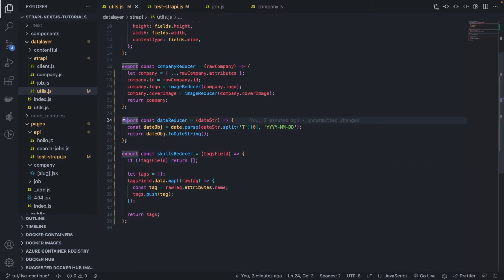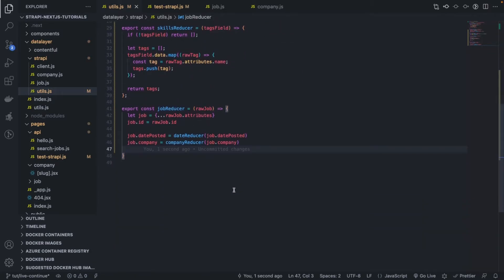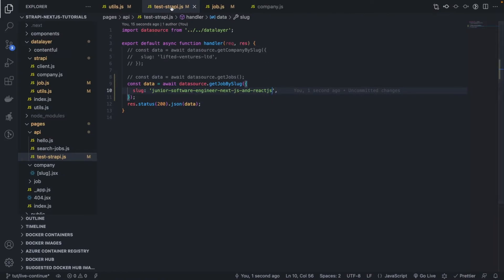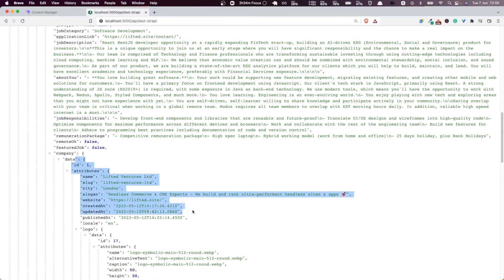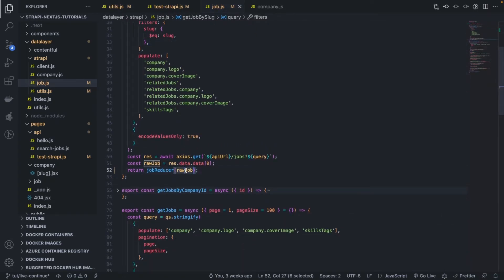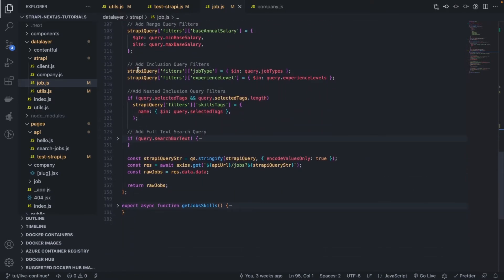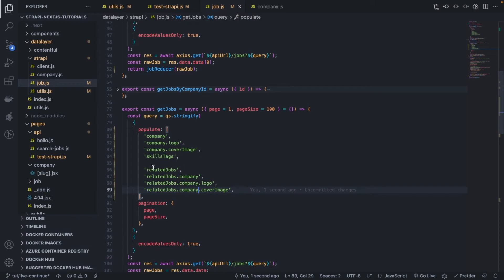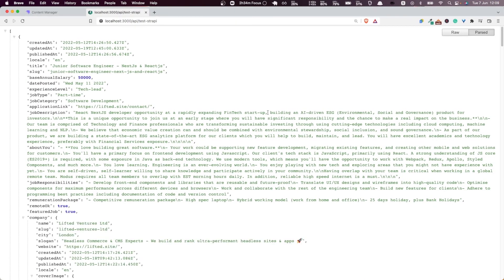Next.js & Strapi #26 - Parsing Displaying Jobs